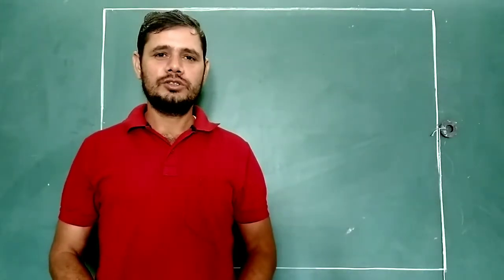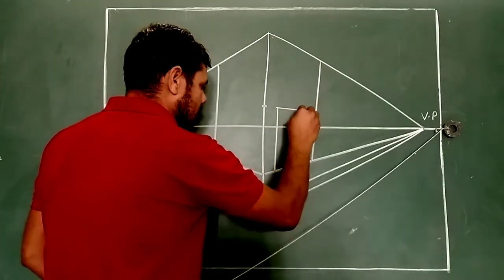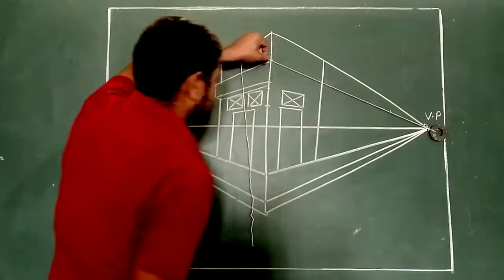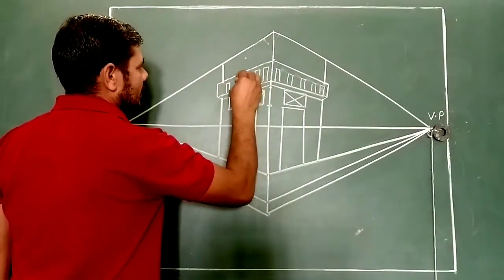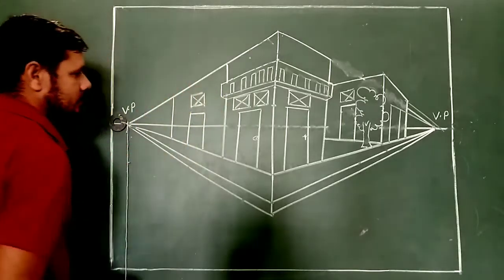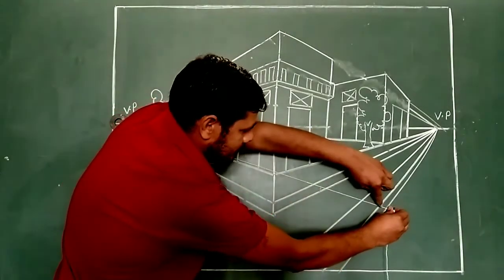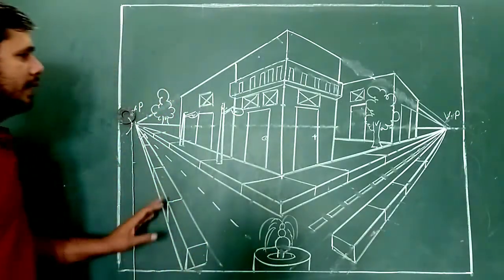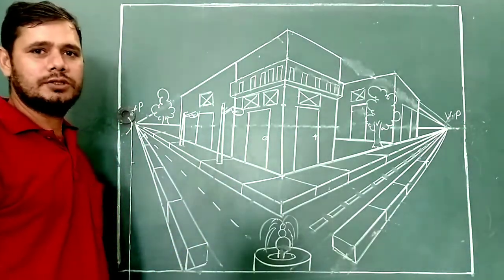2 point perspective Drawing for beginners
in this video student learn how to draw a  two point perspective Drawing step by step